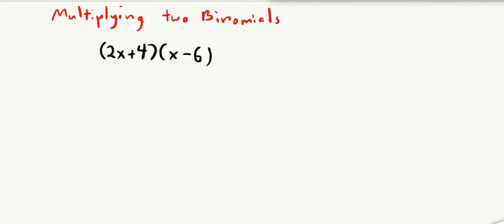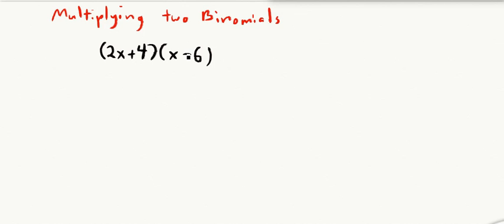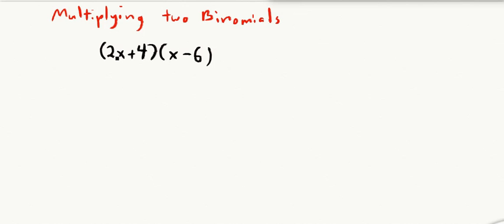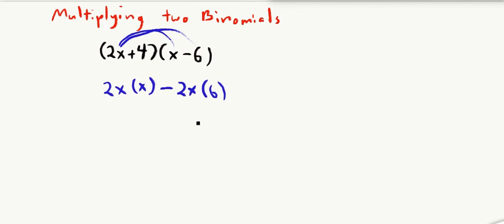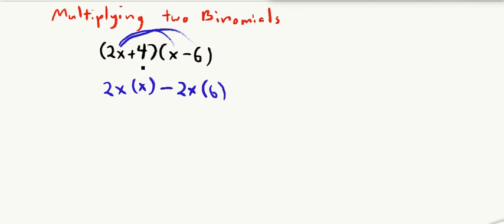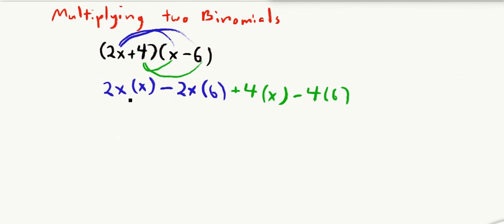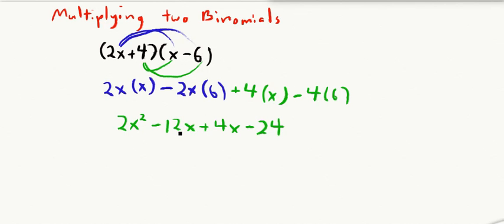multiplying two binomials